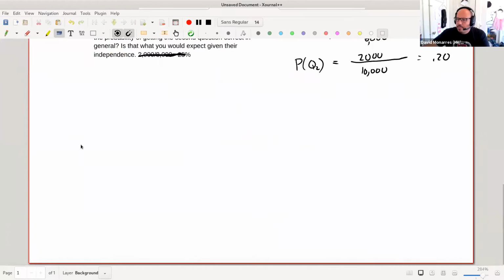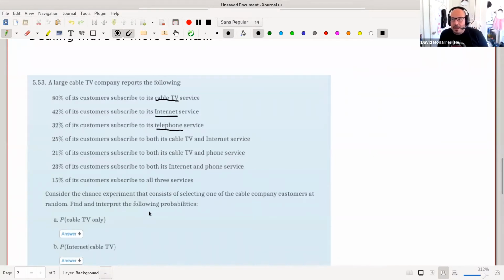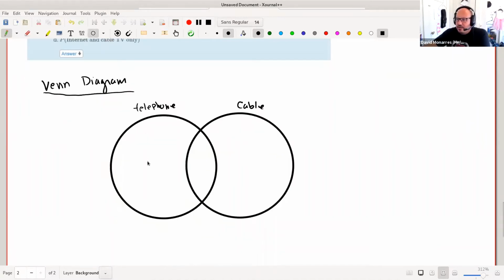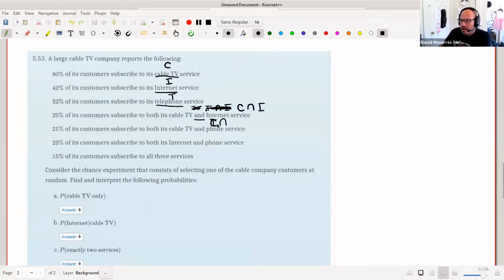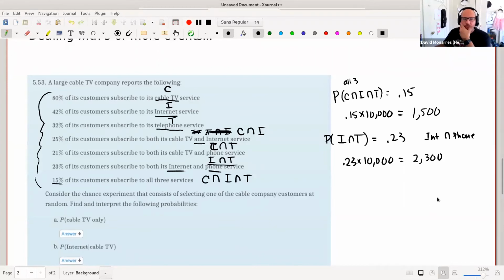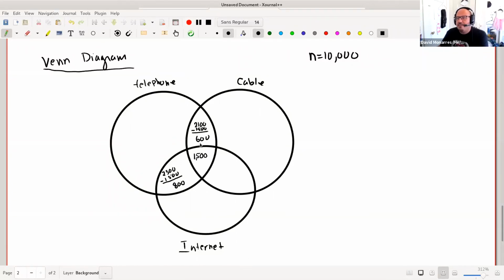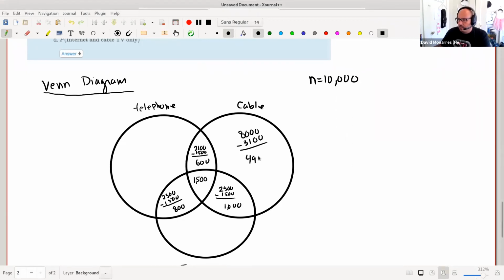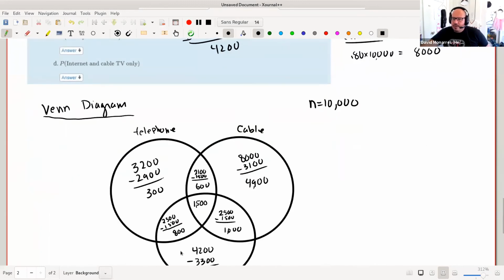Solving probability problems involving three or more events using a Venn diagram.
This is a video recording of our October 14th Zoom meeting, where we use a Venn diagram to solve a complex 3 event probability problem.